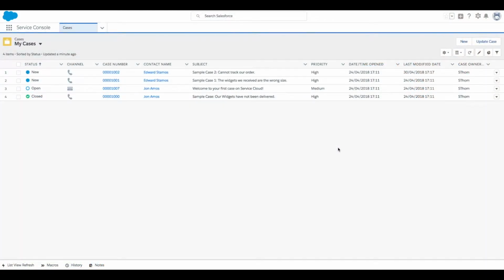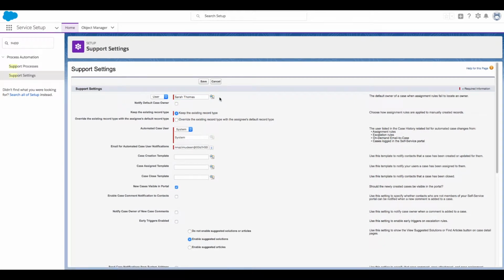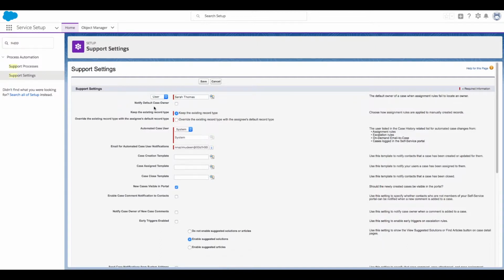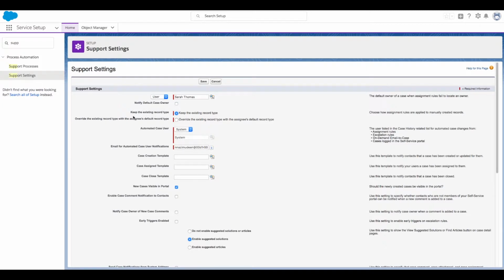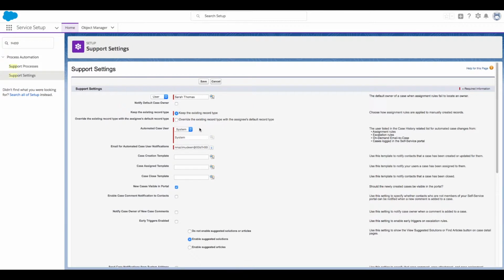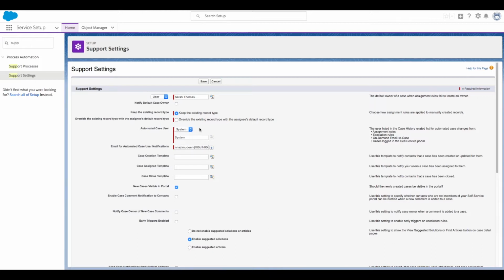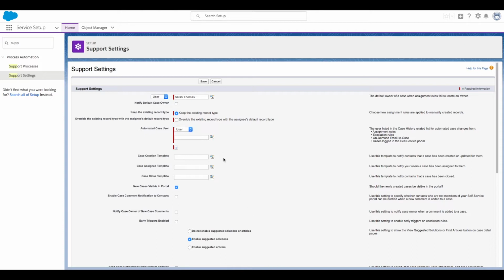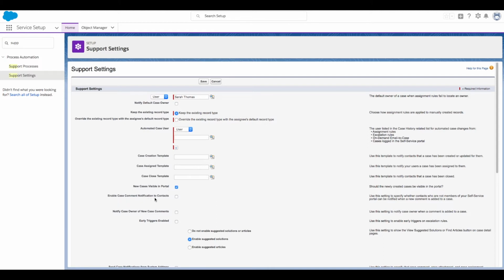Managing your Support Settings in Service Cloud Lightning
A walkthrough on Support Settings in Service Cloud Lightning and how to edit them.